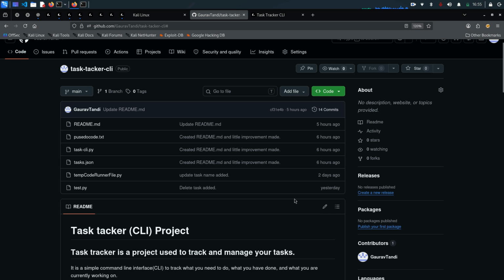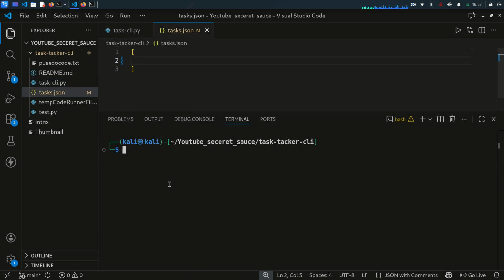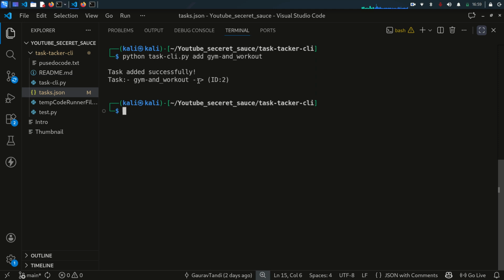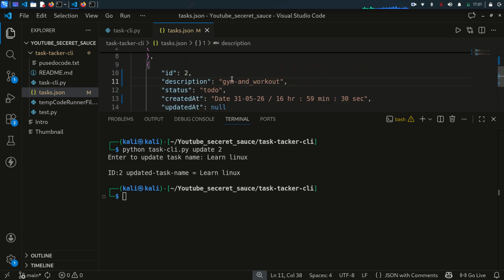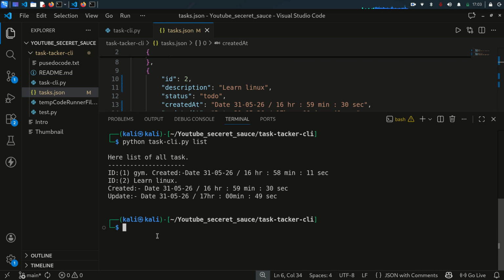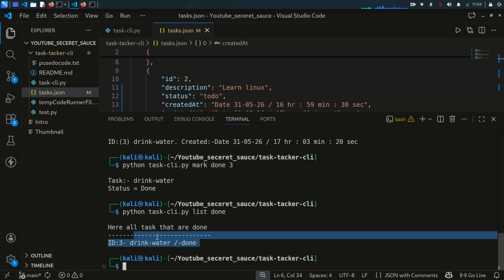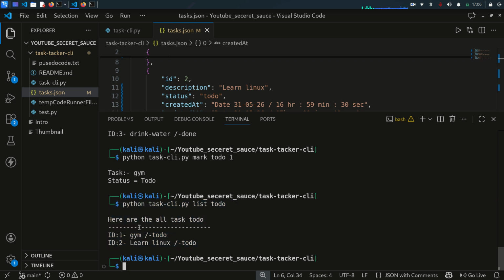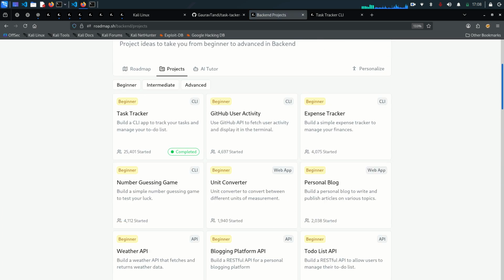Task Tracker CLI project usage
Github-Project-Link in comment section